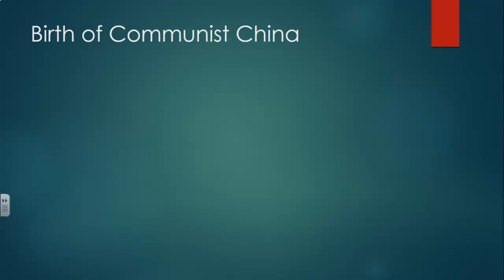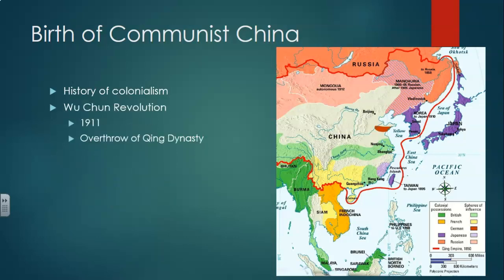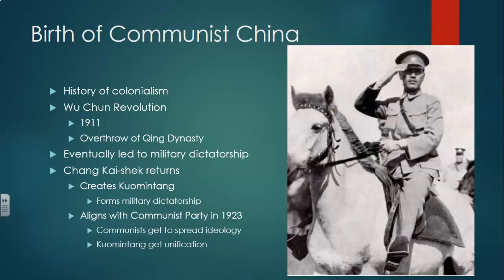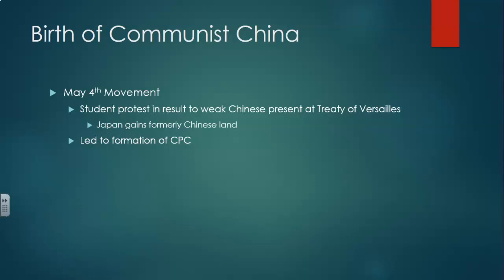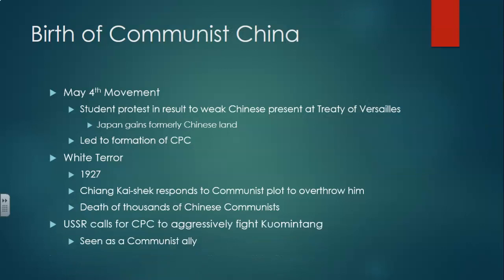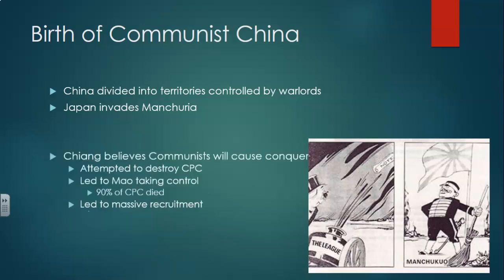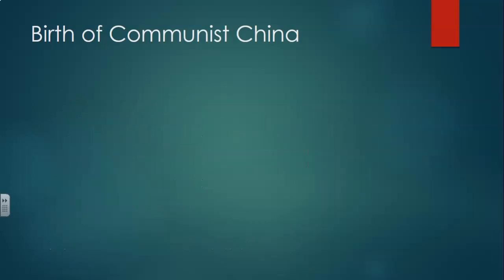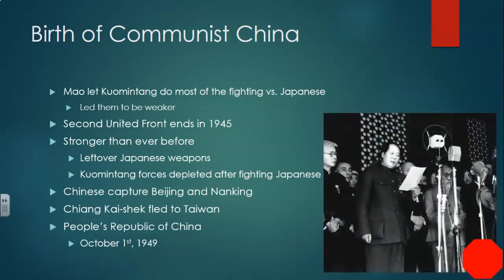The Cold War: Birth of Communist China